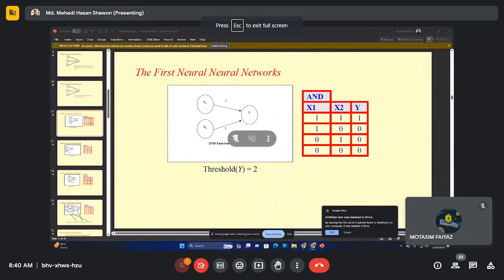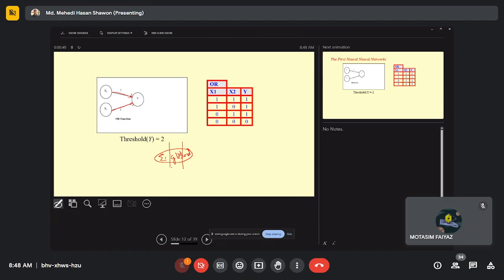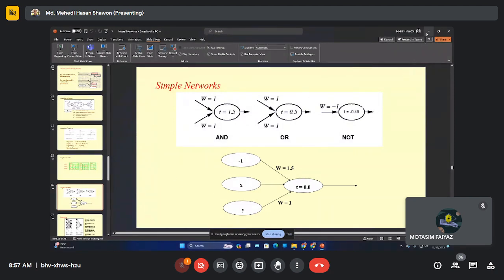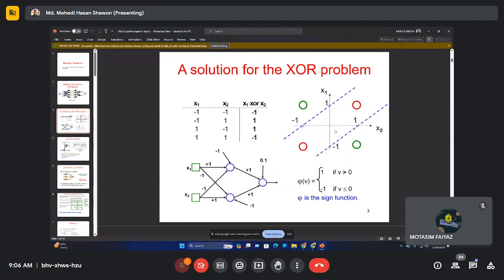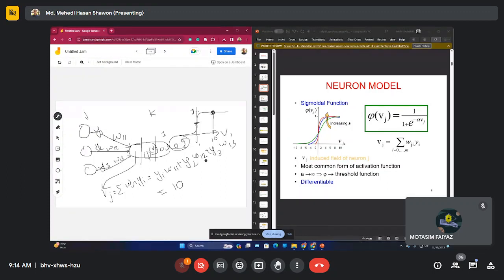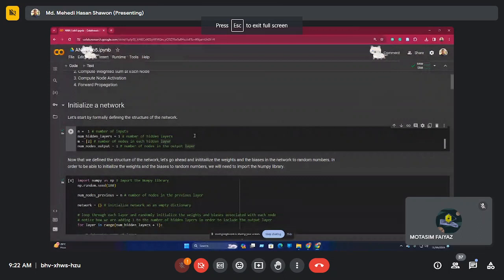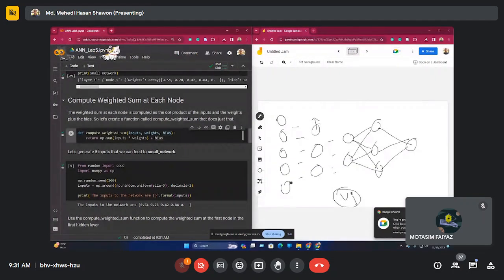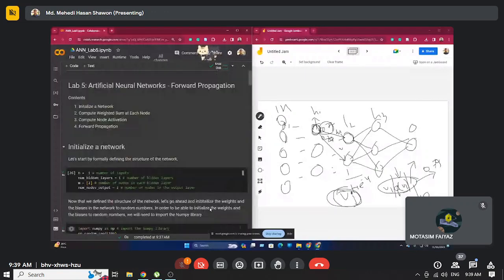EEE385 ML LAB 5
MLP-related coding in Python was taught